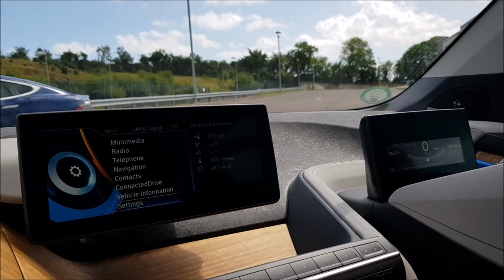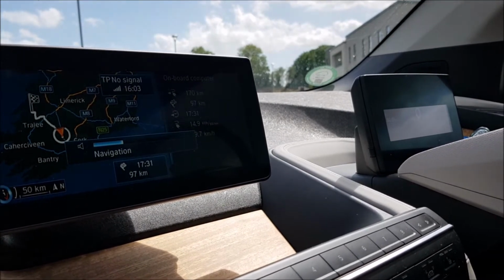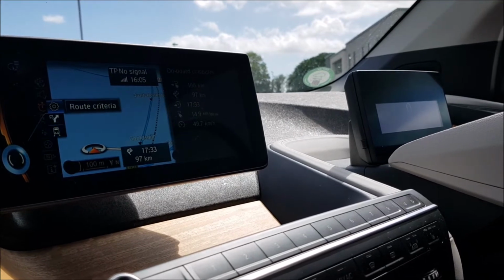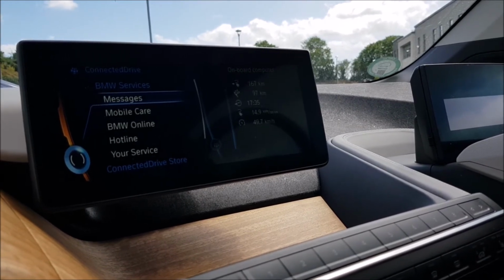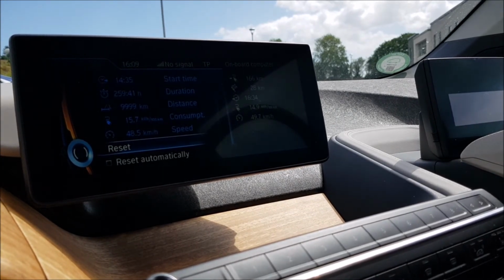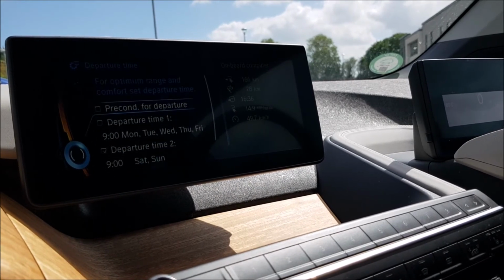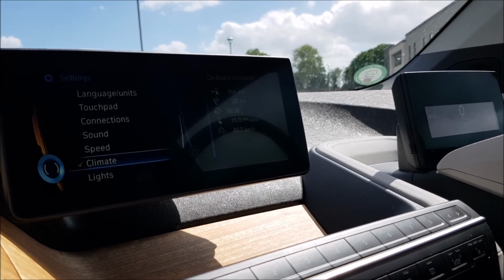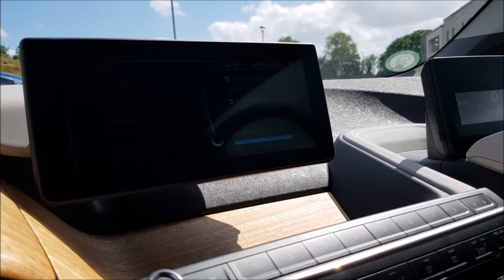Is the BMW i3 infotainment system any good? Let's find out in this full review!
In this video Guillaume tells you everything you need to know about the infotainment system in the BMW i3.